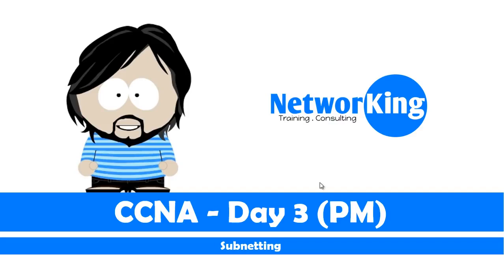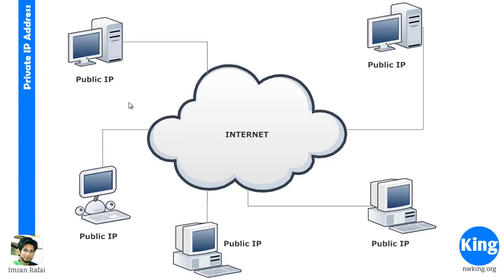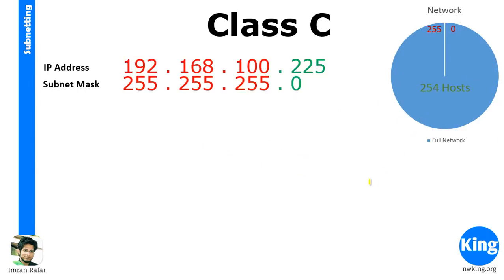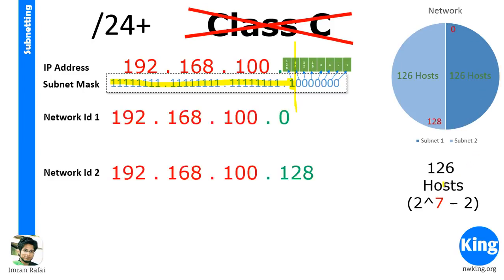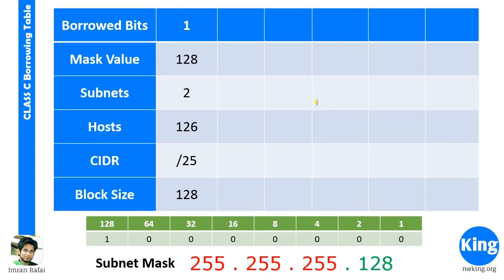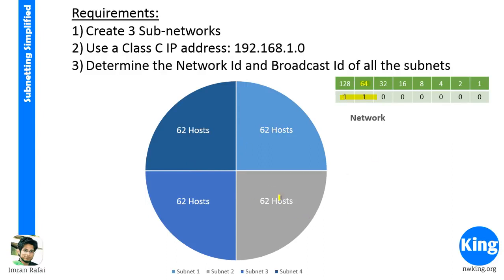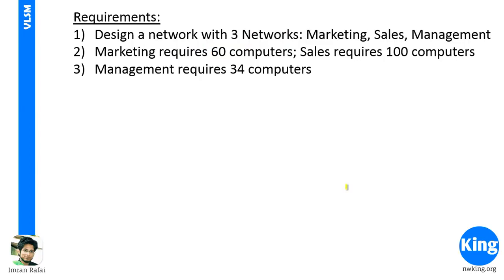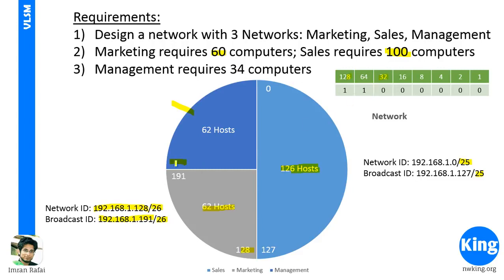yegondar lig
yibeltal yideg msganew